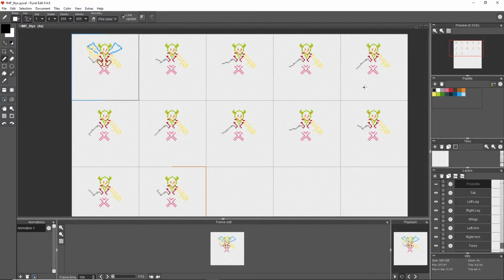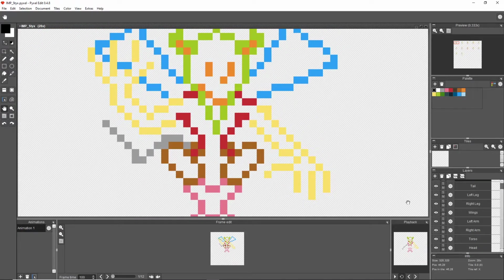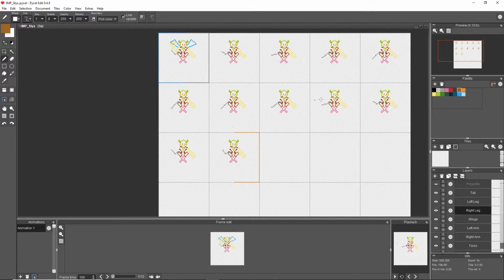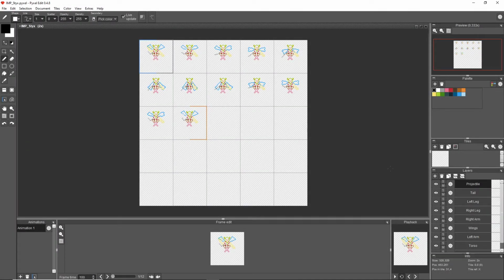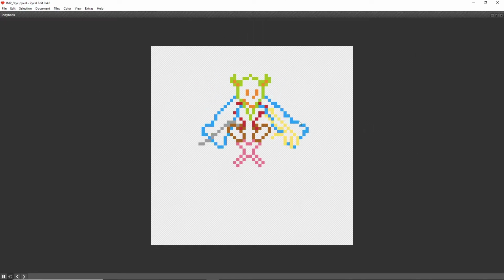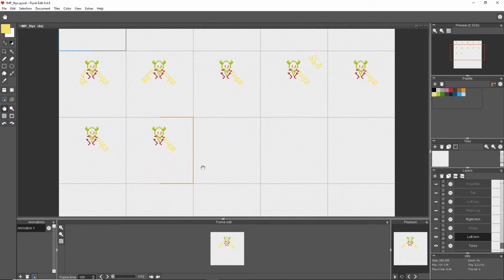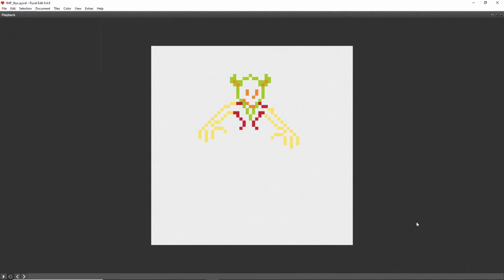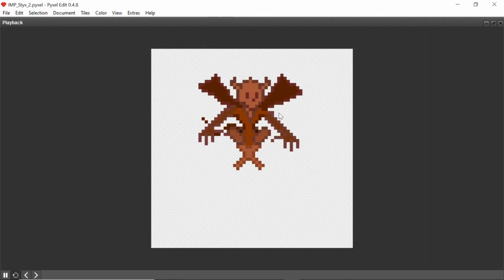The Dorseman DOES pixel art part 3: The Imp Complete!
Welcome back to another roller coaster ride of as The Dorseman tries to make an entertaining video, but can't seem to decide between progress update vlog, or tutorial! Also the music you hear is more chip tune made by me that is meant to serve as a first draft of the music you'll hear in game, so lemme know what you think!